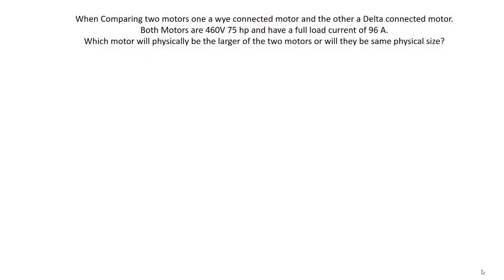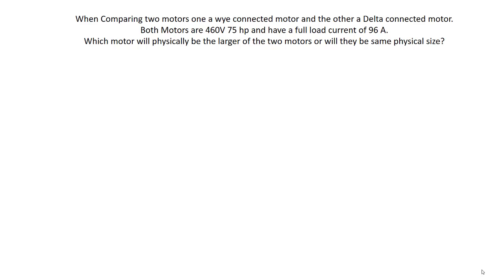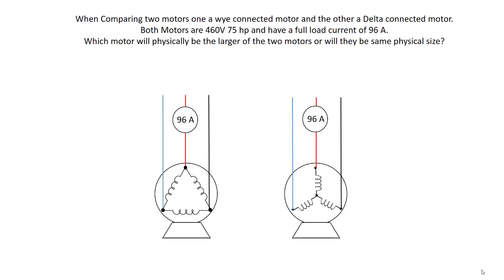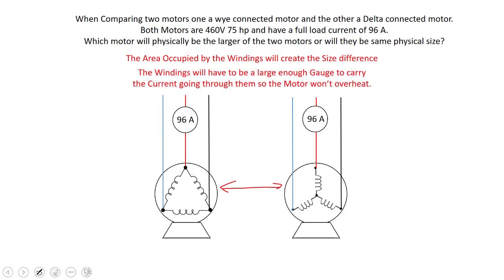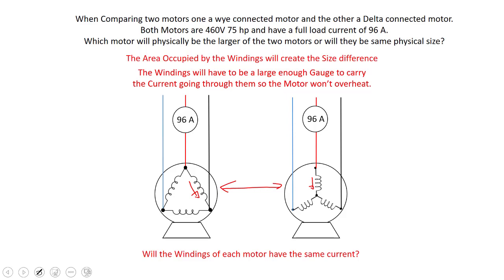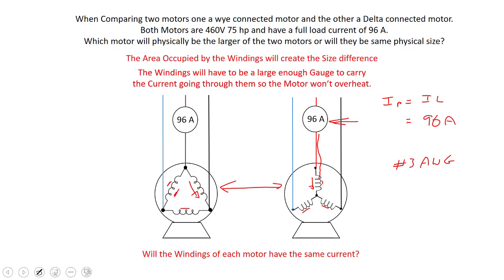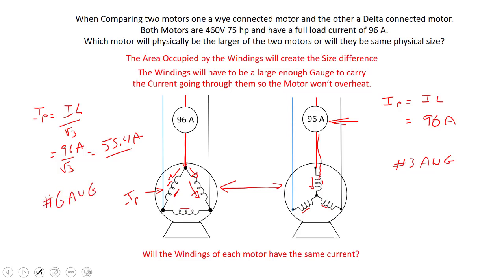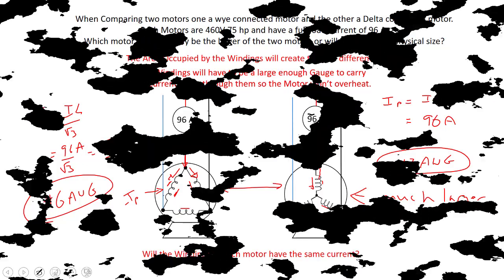Wye - Delta Motor Size Question